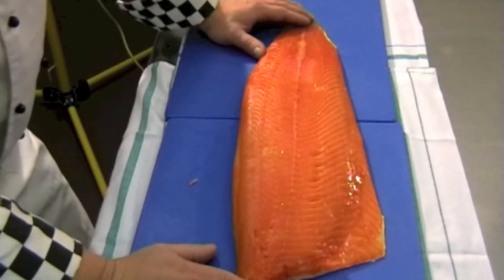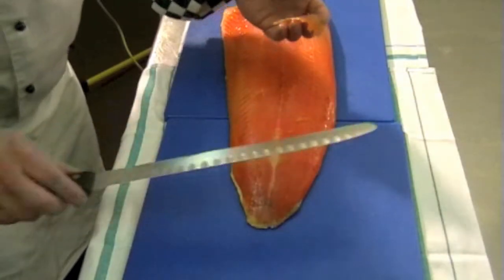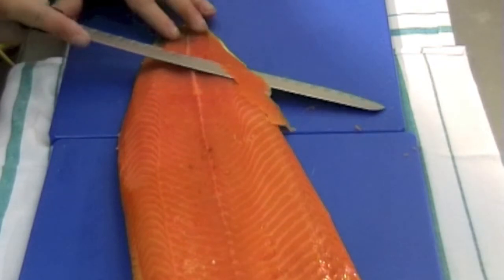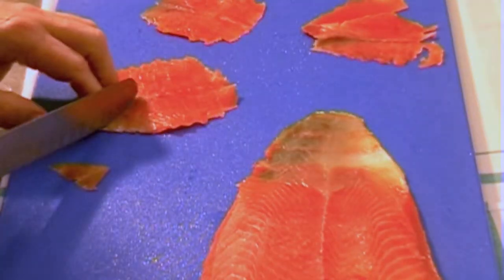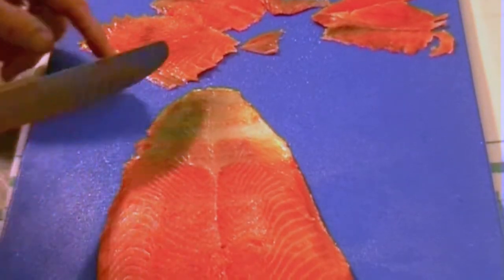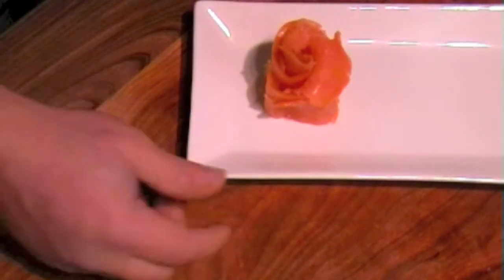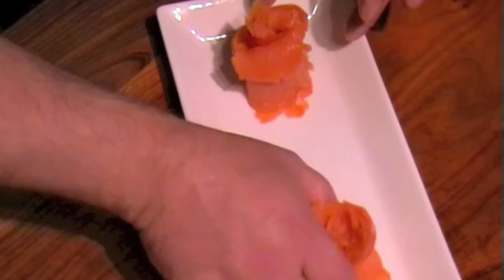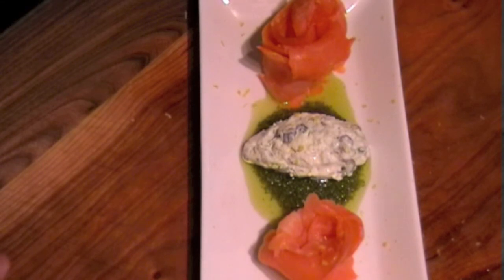How To Carve Smoked Salmon - Smoked Salmon Recipes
Cooking is one skill that everybody should master, and a good cooking channel or cookery show is what is needed to help you learn how to cook. Megabitez Cooking Channel I hope will help you to learn how to cook. Healthy recipes, easy recipes, chicken recipes, all types of recipes are here.  I also will be showing some diabetic recipes that everyone can learn that are healthy and fun recipes. Hopefully you will enjoy the little food network of easy recipes that I demonstrate and enjoy the cookery show. Of course I am open to your food wishes, so just let me know if you have some special recipe requests.